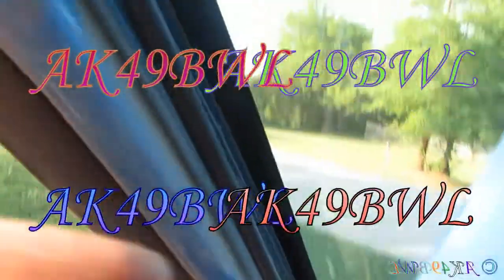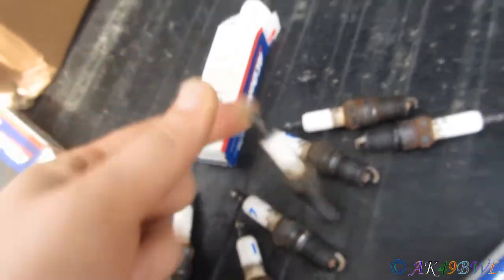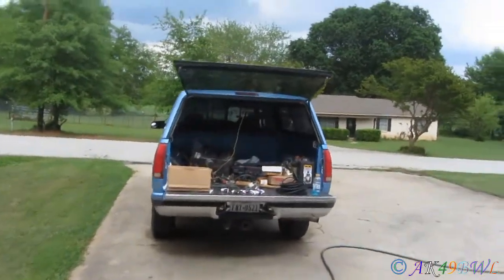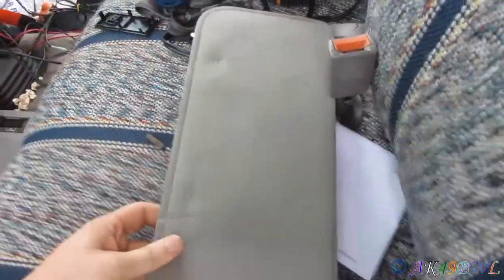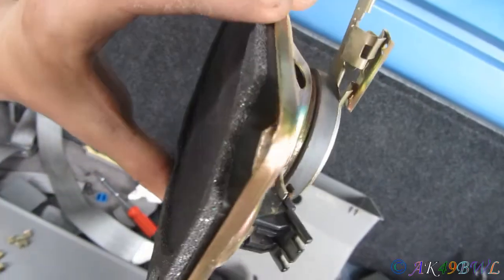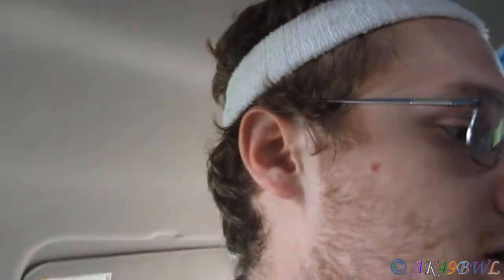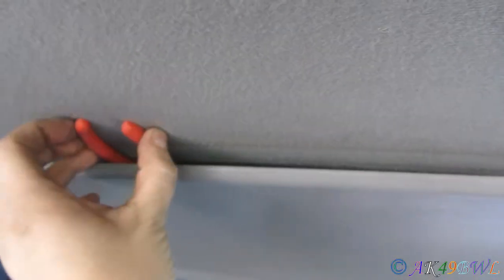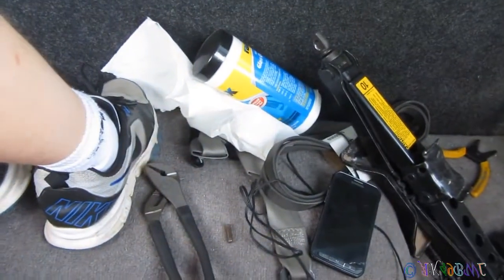The Interior Ripout - VLog 221, 04/07-10/2015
04/10/2015
I just can't resist tearing things apart. And installing old speakers, lol. And maybe more? I guess we shall see... Plus a little bit of what could be considered routine maintenance.

Music used in this video:
Skaven - MMC October 2012 - Complaints of the Privileged (slowed to 25%)

Cameras used in the making of this video: Canon PowerShot SX230-HS Blue